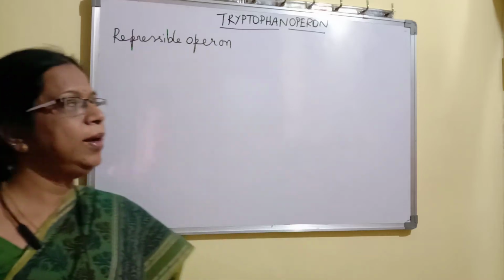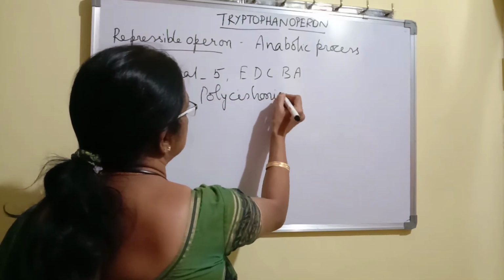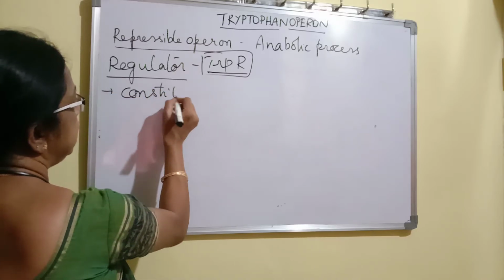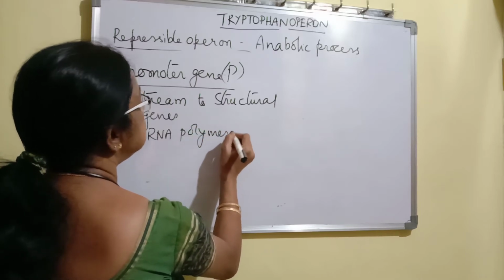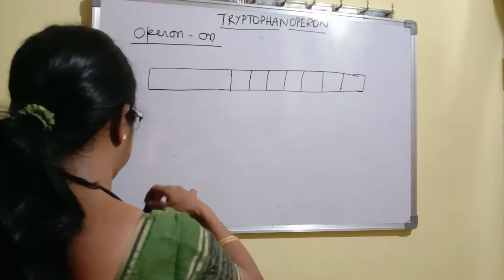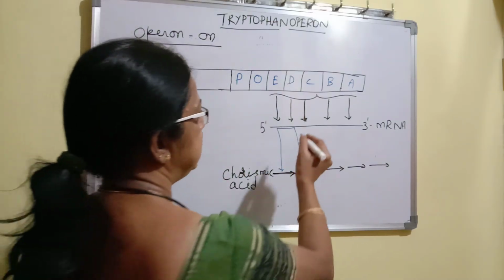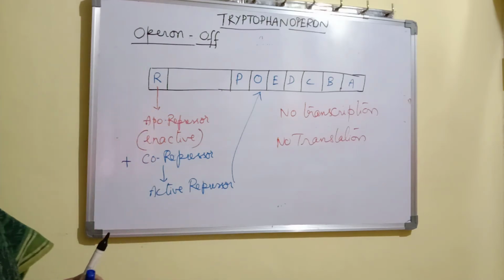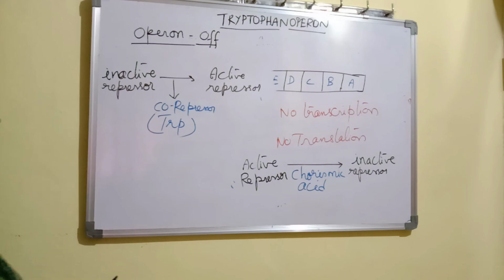NEET BOTANY-- Tryptophan Operon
repressible Operon is Tryptophan Operon
here end product stops or inhibits transcription
five structural genes are present
repressor protein is synthesized in inactive form
when it combines with co repressor i.e
Tryptophan it becomes active and Stop transcription